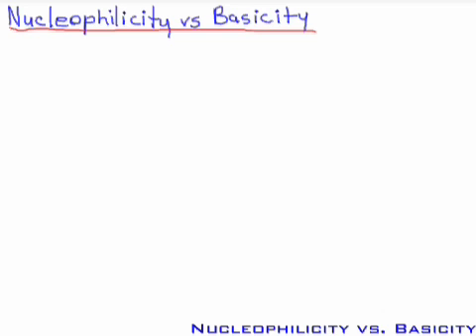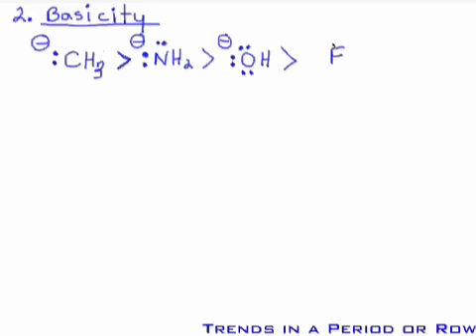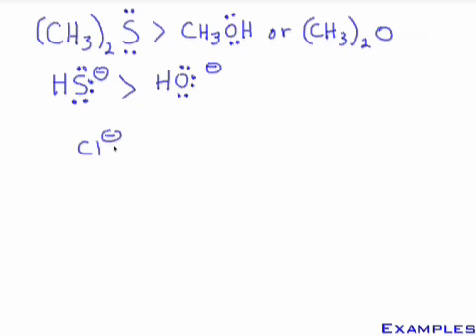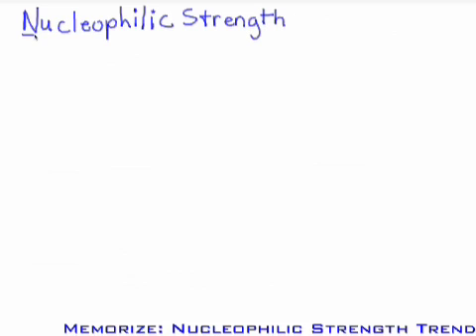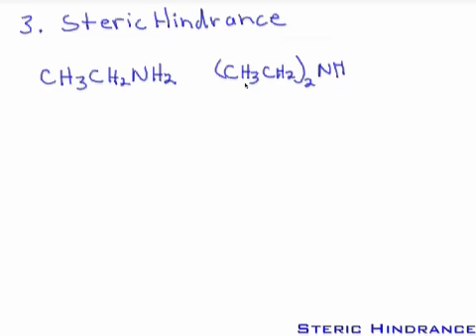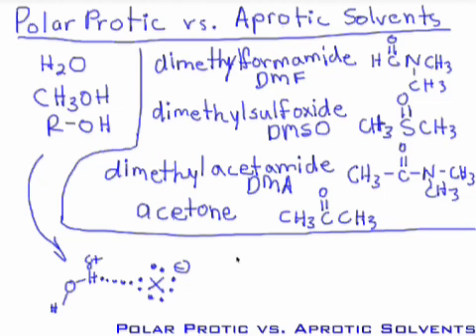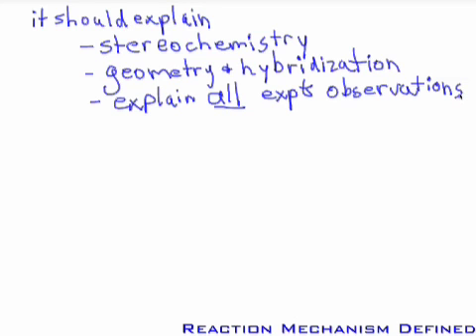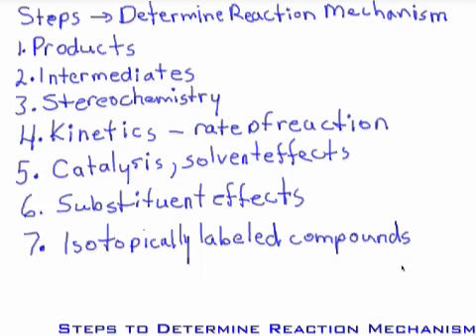25. Alkyl Halides: Nucleophiles vs. Bases - Trends in Nucleophile and Base Strength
The methodology involved in determining base strength is reviewed and nucleophile strength is introduces.  Factors that control nucleophile and base strength are compared and contrasted.  The effects of solvent and steric hindrance upon nucleophile strength are also examined.  Finally, the concept of the reaction mechanism is introduced and the steps required to determine a reaction mechanism are examined.

00:00 Nucleophilicity vs. Basicity
01:25 Measuring Basicity
02:06 Measuring Nucleophilicity
04:06 Factors Favoring Nucleophilicity
04:41 Negative Charge
06:35 Trends in a Period or Row
09:54 Trends in a Group
16:04 Examples
19:05 Acid vs Conjugate Base
24:58 Memorize: Nucleophilic Strength Trend
32:48 Steric Hindrance
37:35 Polar Protic vs. Aprotic Solvents
44:30 Reaction Mechanism Defined
53:55 Steps to Determine Reaction Mechanism
1:00:18 Conclusion